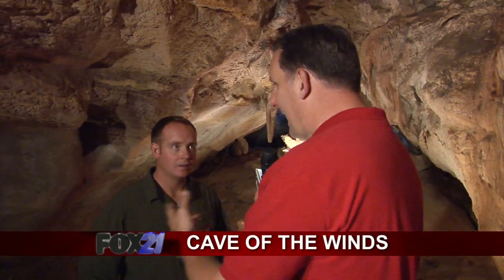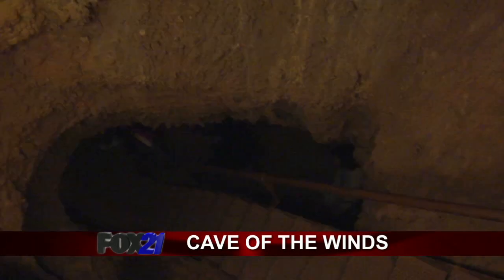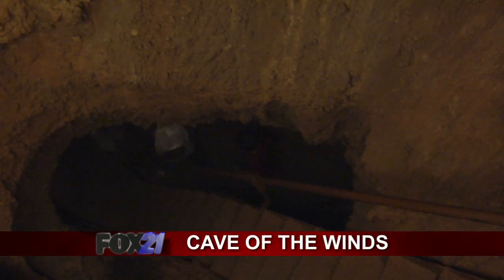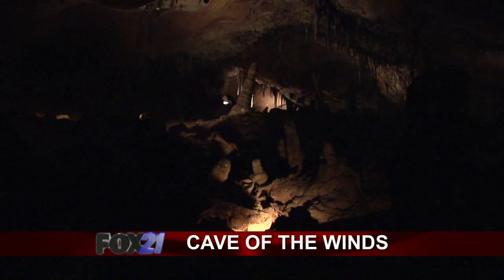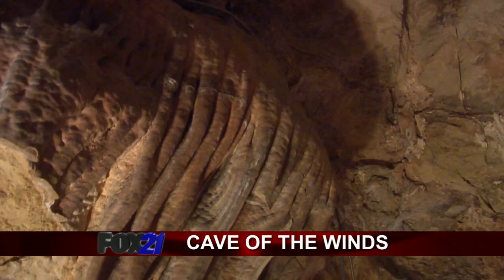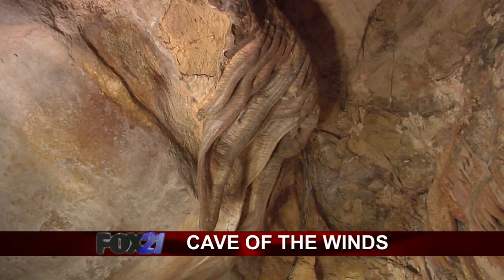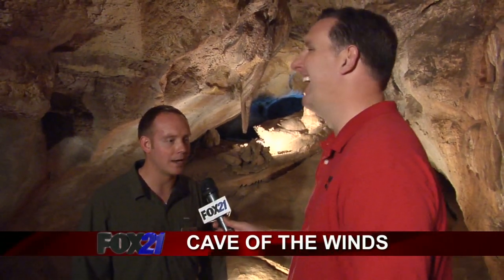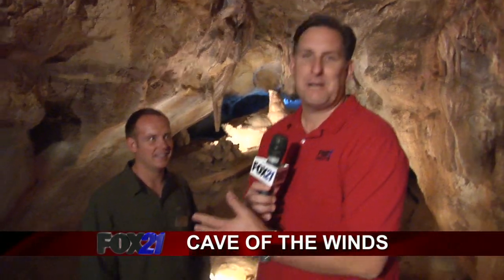Cave of the Winds - Cave Bacon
Craig Coffey hangs out at Cave of the Winds.